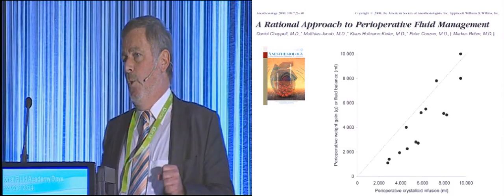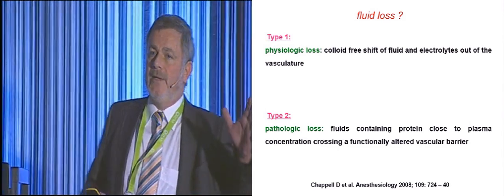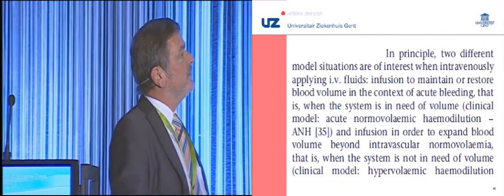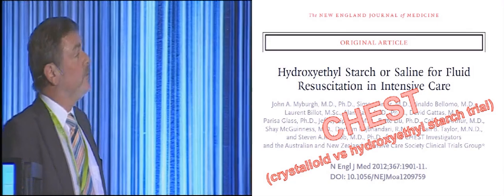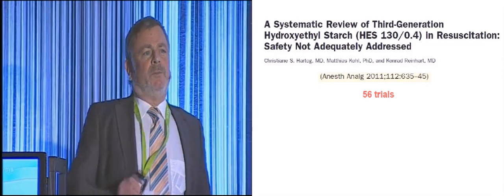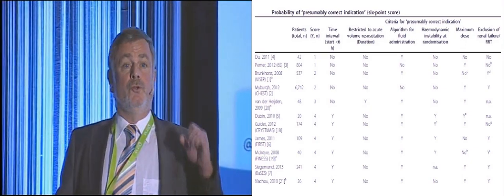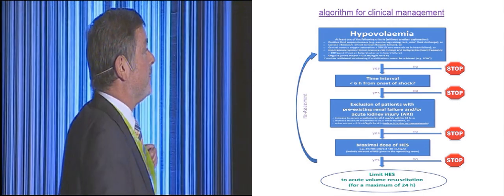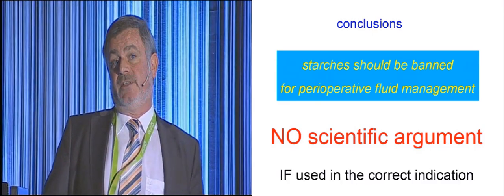2014 Why HES solutions should NOT be banned perioperatively Stefan De Hert